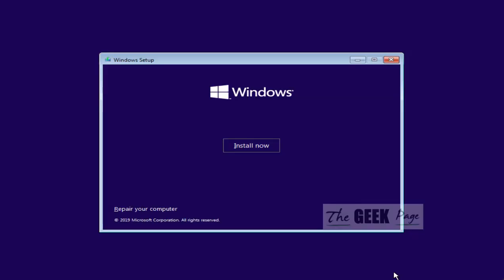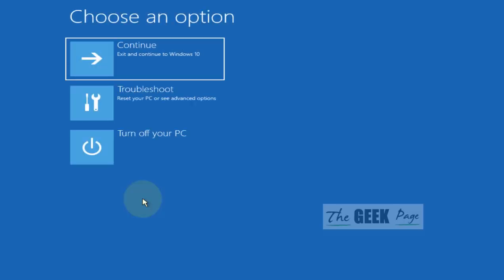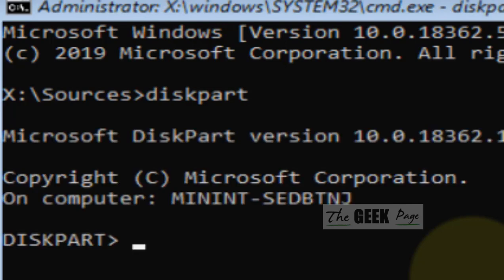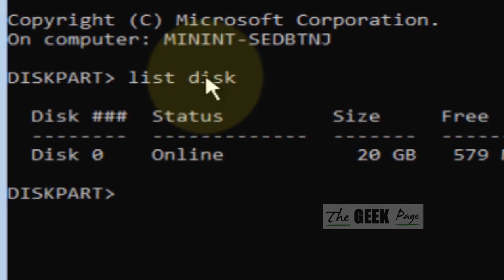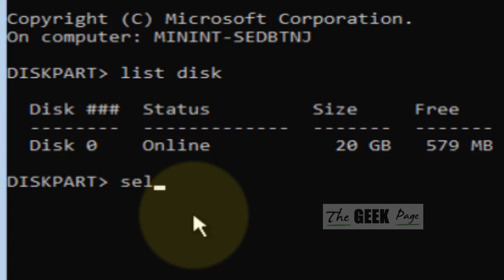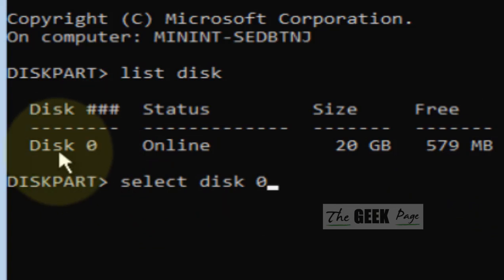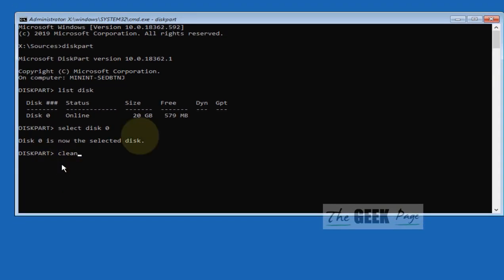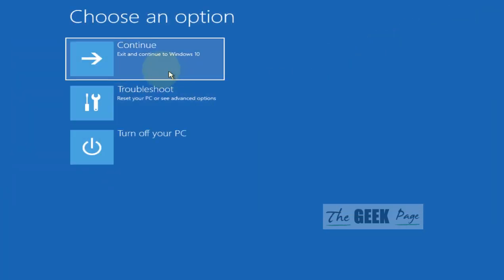Fix Hard Drive missing During Windows 10 Installation